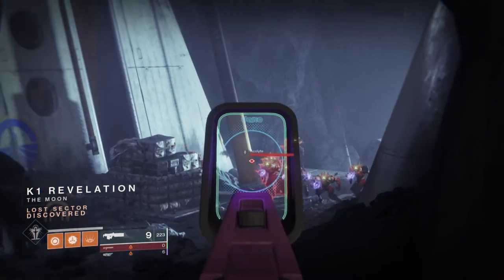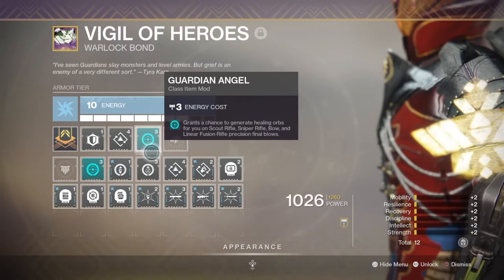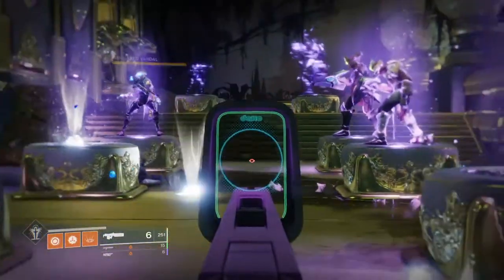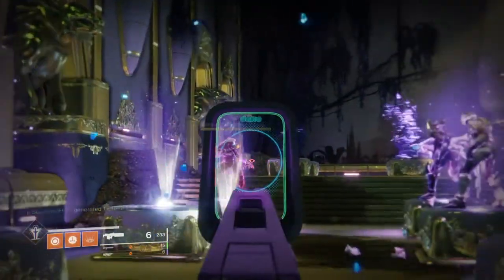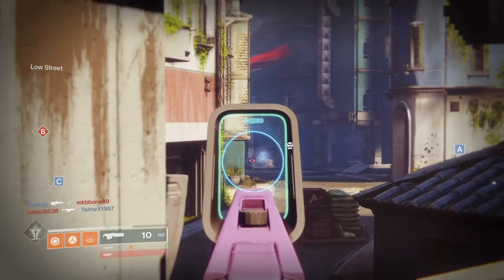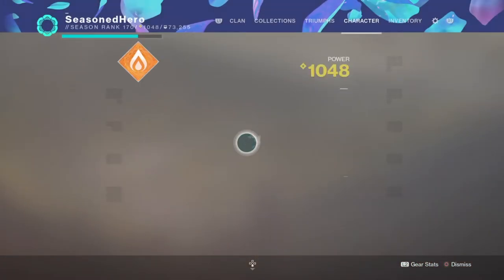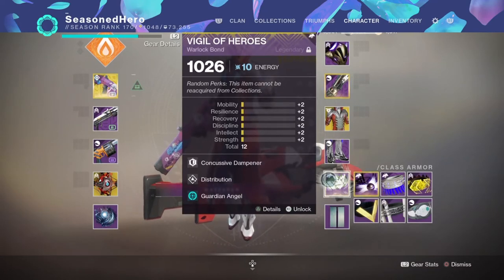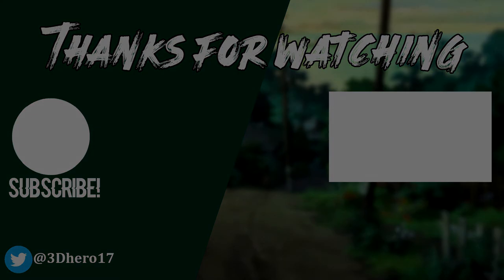Guardian Angel Mod, Is it WORTH Using!? Plus Warlock Build - Destiny 2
So you know how Bungie will bring out some new and amazing mods for all of us to try with a few bangers like the oppressive darkness being the meta mod for all to use? Bungie also has a habit of releasing mods that don't do a lot for the user, for example; guardian angel mod that provides a health regen boost upon precision kills.

Thing is, this mod is so unpredictable at procing that anyone that uses this mod will rarely see it work at times? So here is a reason why you should avoid it until Bungie fixes it. I've also added a quick Warlock build as well for the guardian angel mod if you decide you really want to use it.

Enjoy :D